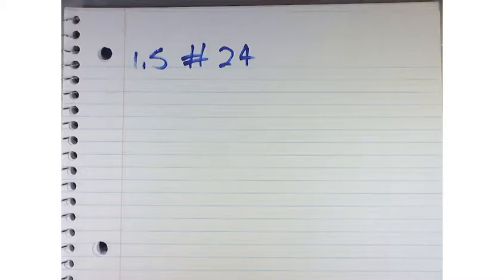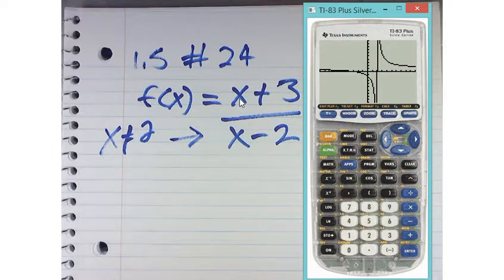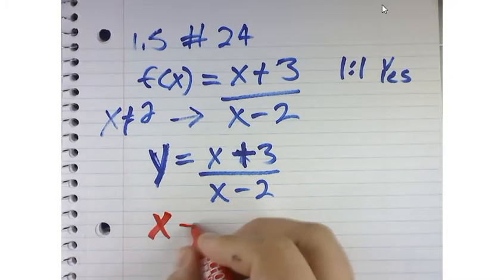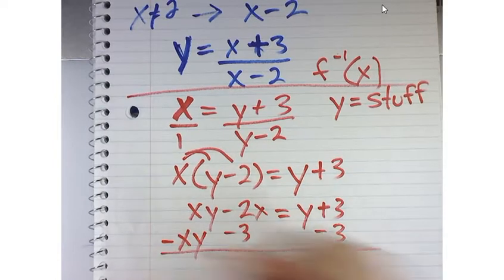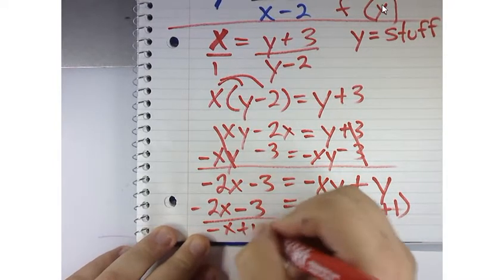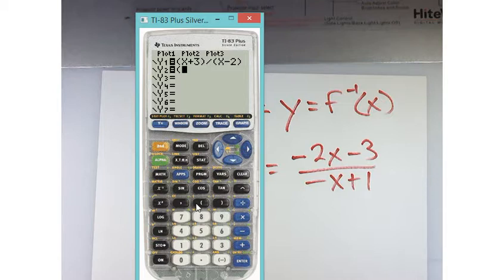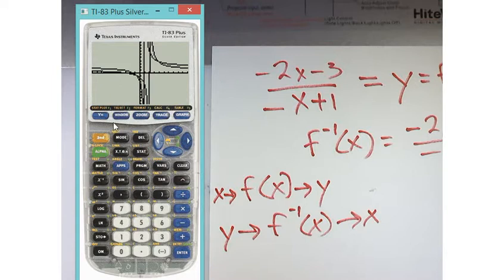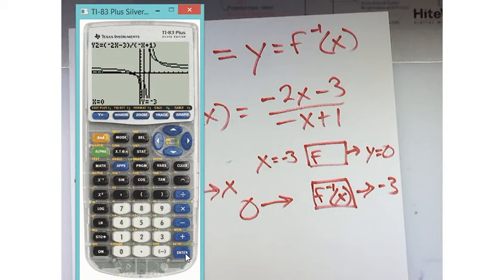AP Calculus 1.5 - Functions and Logarithms - HW # 24